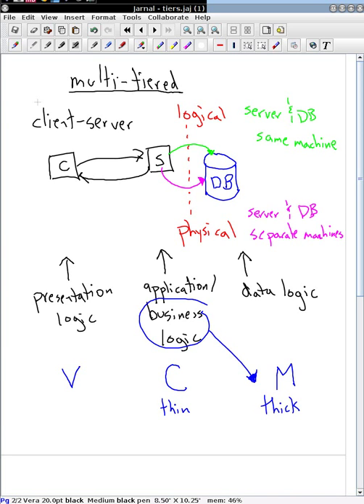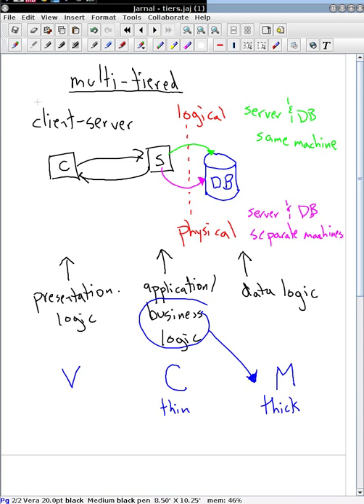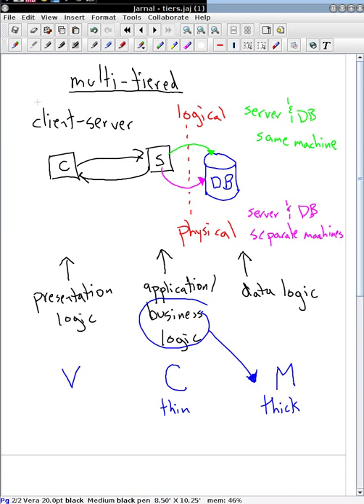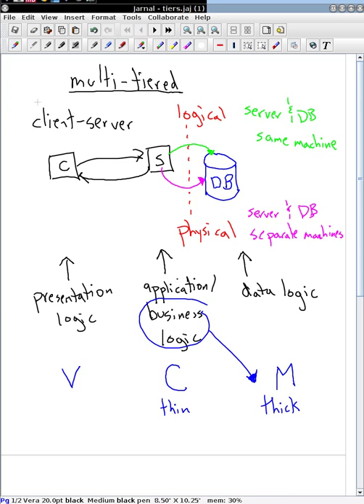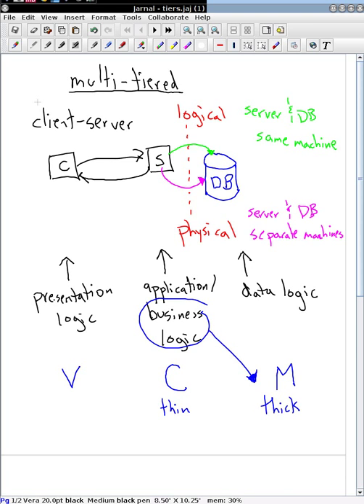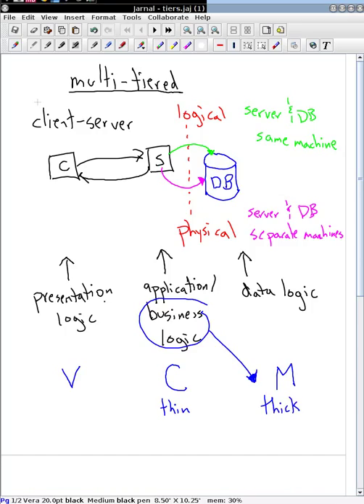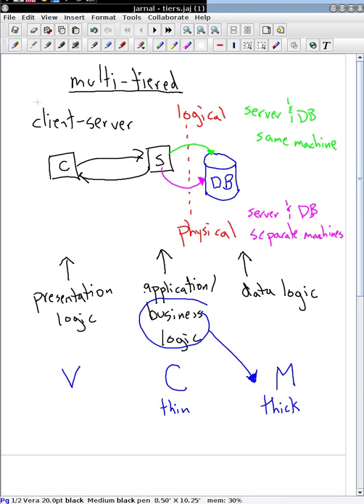The benefits of multi-tiered applications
We briefly cover the benefits of developing with tiers instead of monolithic applications.